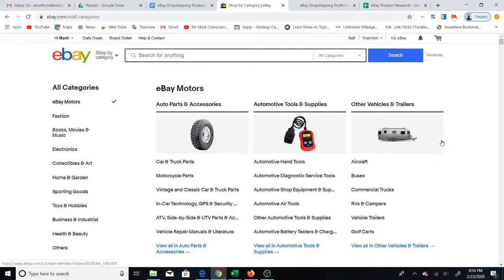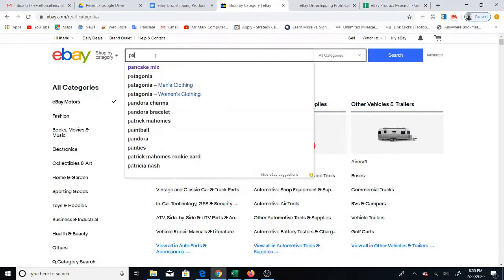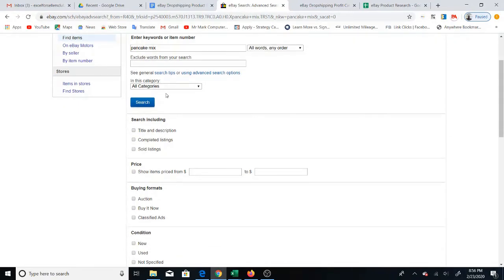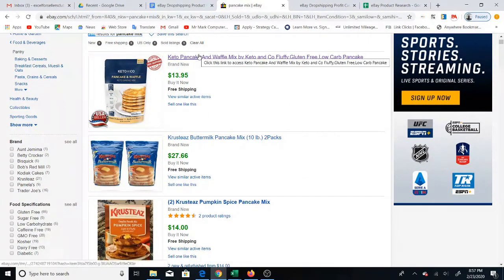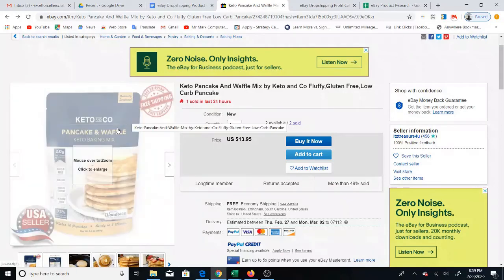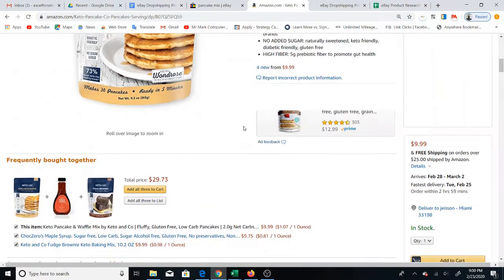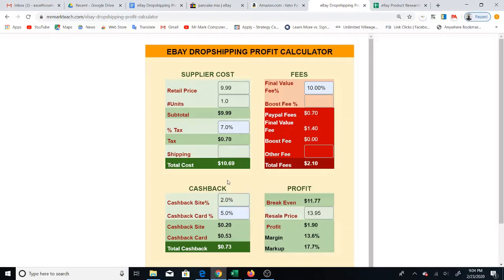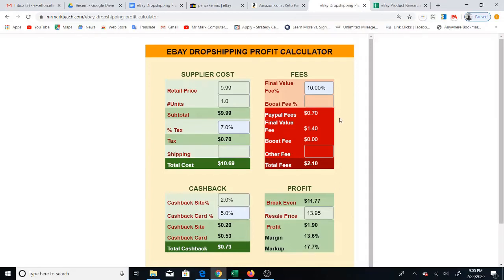eBay Dropshipping Product Research, Profit Calculator, and Excel Sheets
*Access "Spreadsheets for eBay Sellers" from this link. This is a group of eBay spreadsheets I have created all in one folder:
* In this video I show how to do product research for eBay dropshipping. I'll also show you an online profit calculator I created just for eBay dropshipping. I also share my google sheet that I use to keep track of researched products. And as a BONUS - I'll share with you my Excel sheet for listing and repricing your products. Formulas are included to calculate fees, cashback, break-even, profits, etc.

Try my online eBay Dropshipping Profit Calculator
(for checking profit of an item during product research)